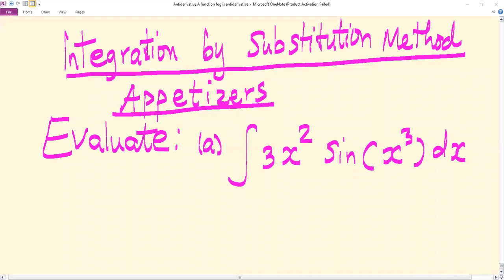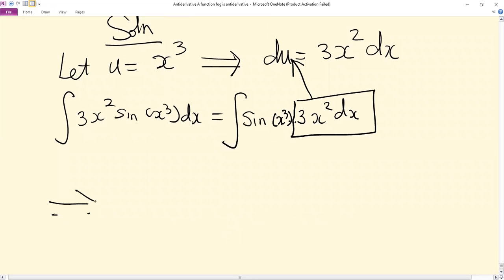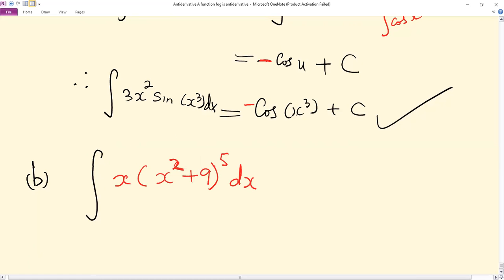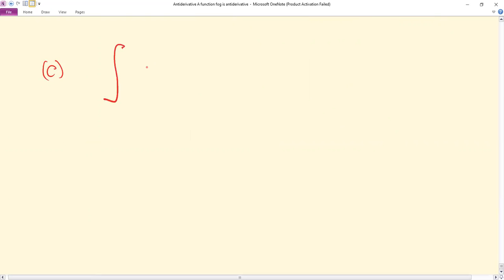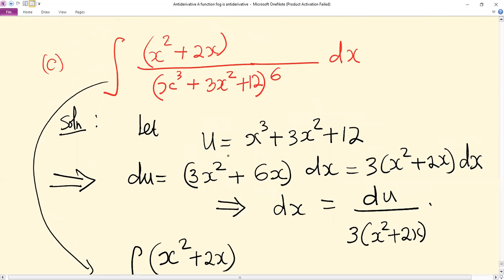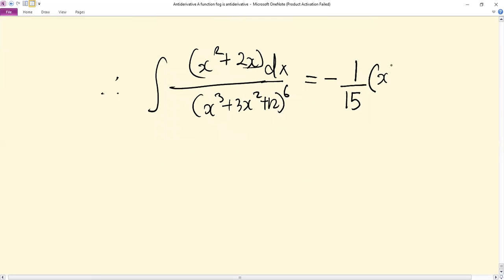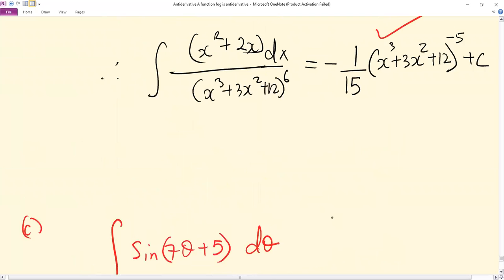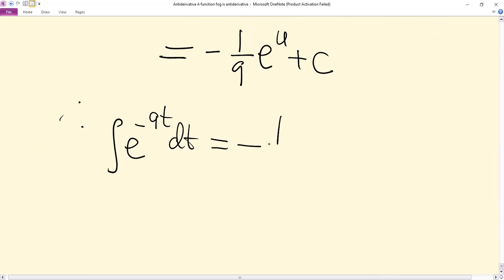Integration - Substitution Method Part 6 of 50